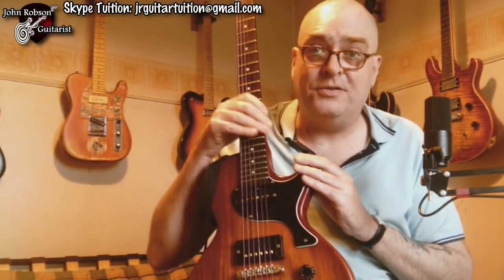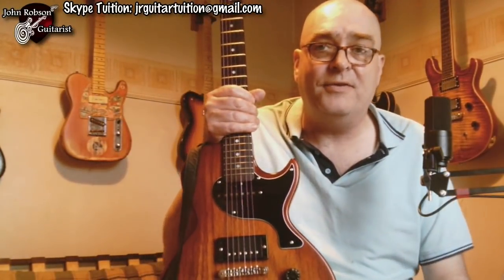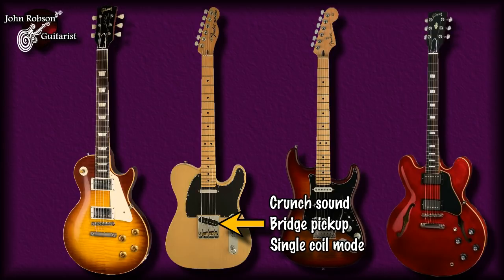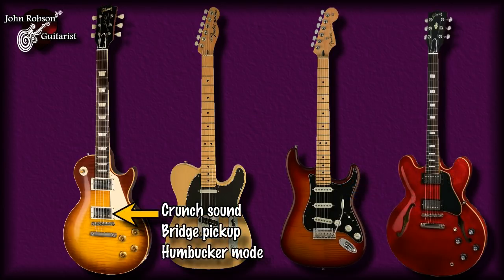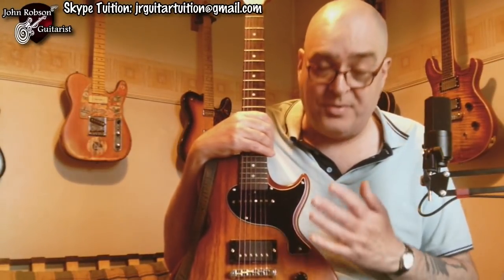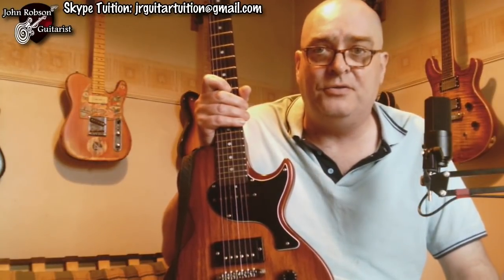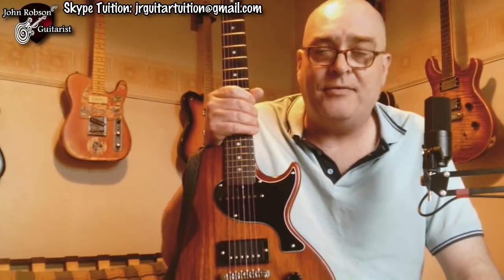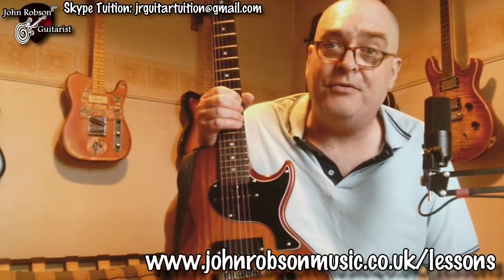Gordon Smith GS1.5 - Second Impressions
A second look at the GordonSmith GS1.5 Guitar. The ultimate Gibson vs Fender compromise?